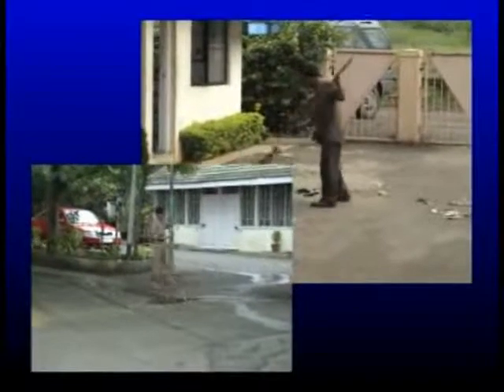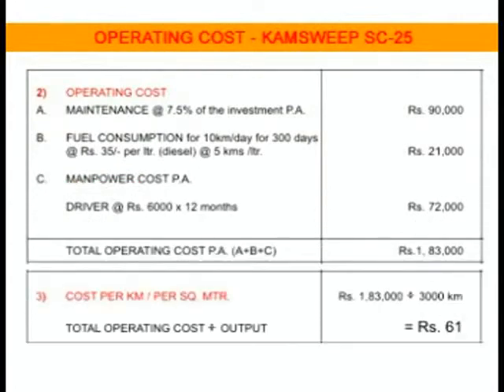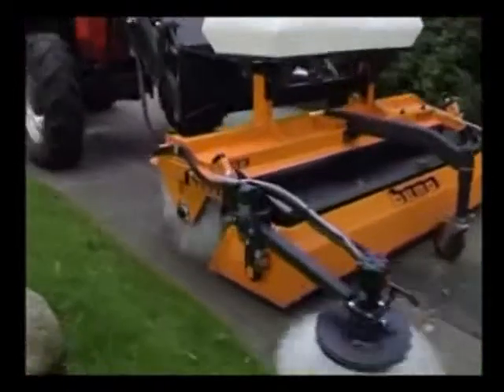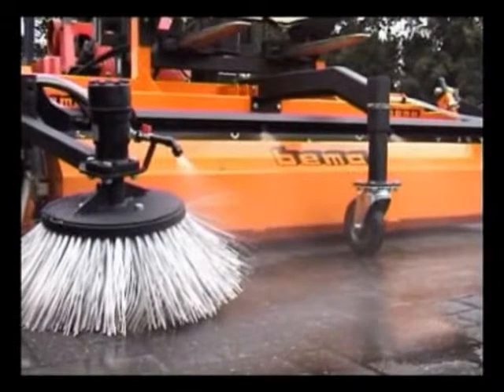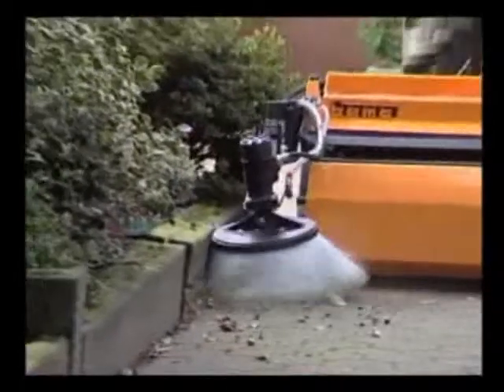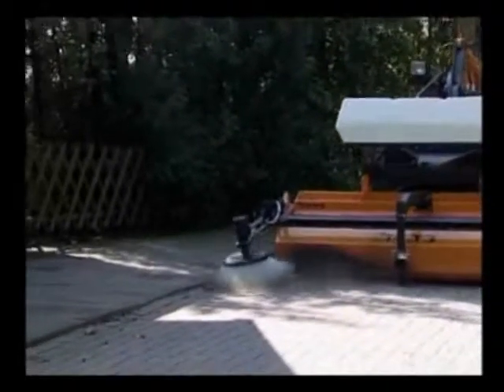Kamsweep 3 AT by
SWEEPING